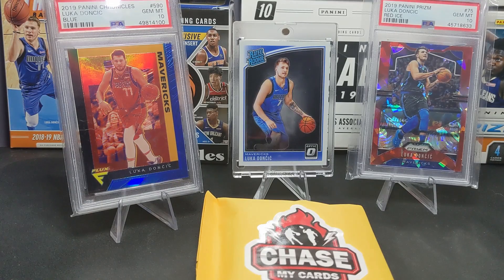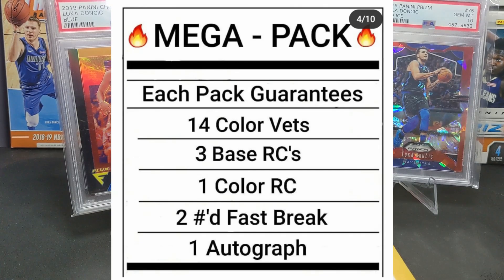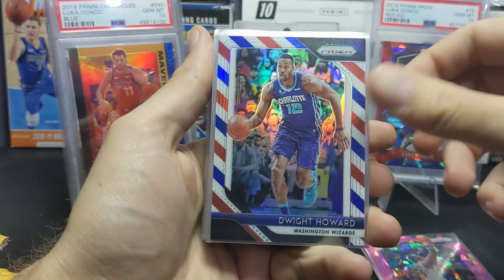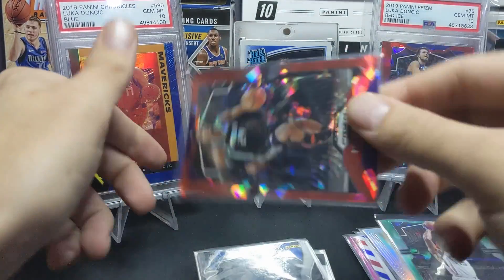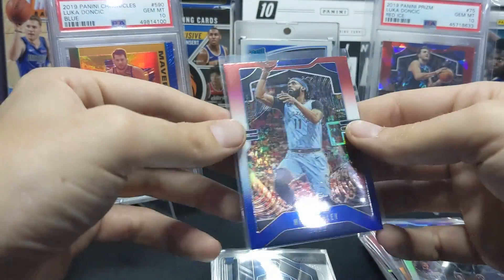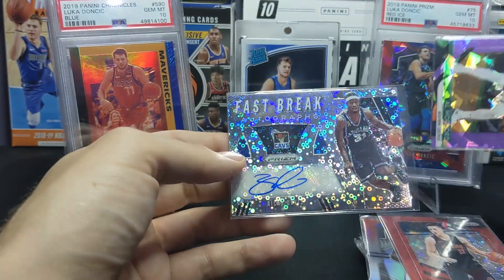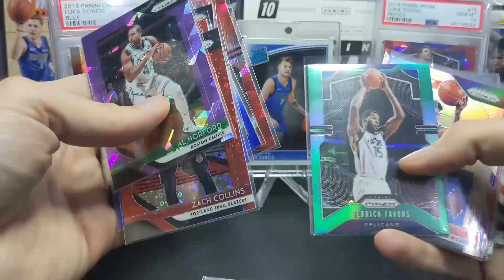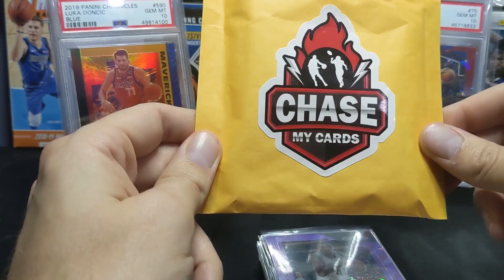Luka Mega Chase! Chase My Cards Round 2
Watch to see if I hit one of the MEGA CHASE LUKA ROOKIES!

Thanks for checking out my channel. This chase was purchased from chasemycards from instagram. Let me know what you thought about the pack and if you took part in the Mega Chase!

My Ebay Store